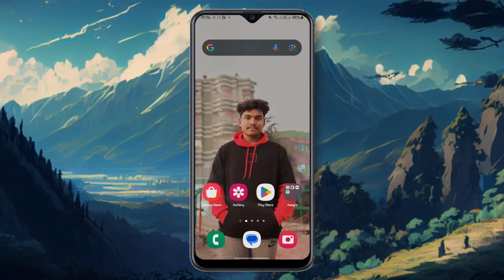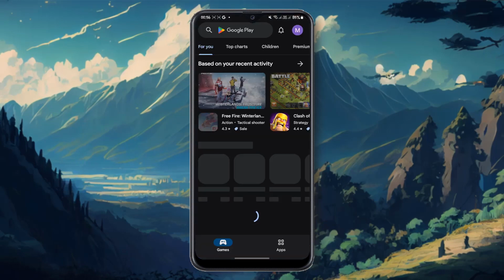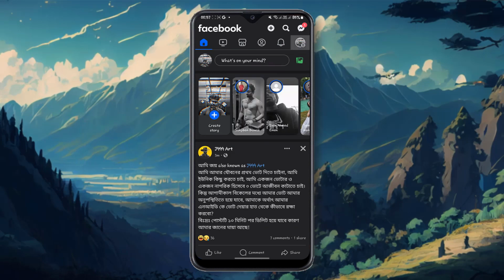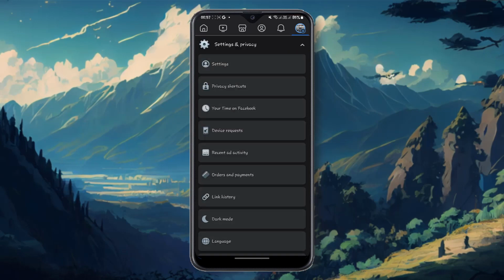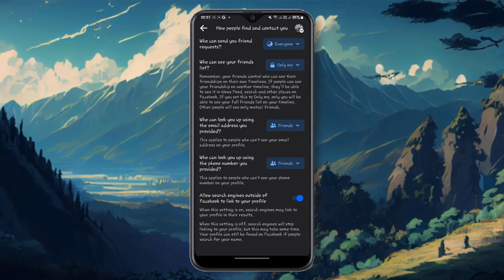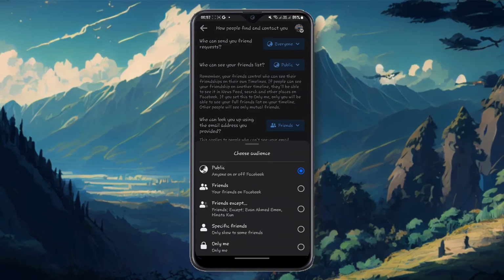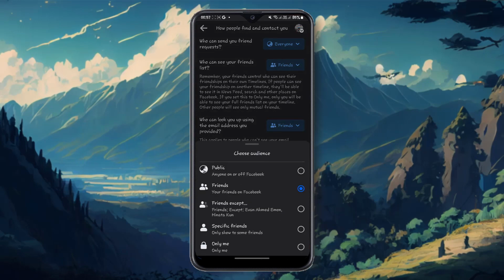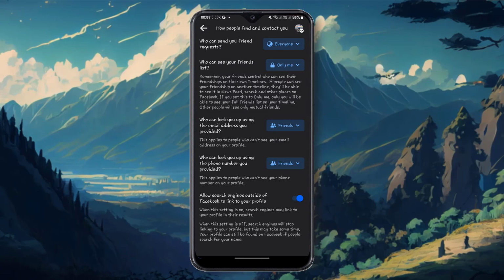How to hide friend list on your Facebook profile | TECH ON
Social Stealth: A Guide to Hiding Your Facebook Friend List. Friendship Privacy 101: How to Conceal Your Friend List on Facebook. Invisible Connections: Tips for Hiding Your Friend List on Facebook. Friends Behind the Scenes: A Step-by-Step Tutorial on Hiding Friend List. Guard your social connections with our latest tutorial on 'How to Hide Friend List on Your Facebook Profile.' In this video, we walk you through the steps to enhance your privacy by concealing your friend list on Facebook. Whether you value discretion or want to keep your social network more private, our easy-to-follow guide has you covered. Watch now to discover the techniques for safeguarding your friendships and maintaining a more confidential online presence. Elevate your Facebook privacy settings and take control of who sees your friend list by tuning in today!